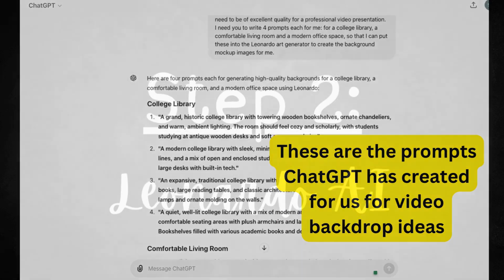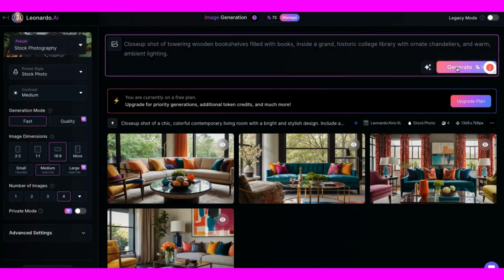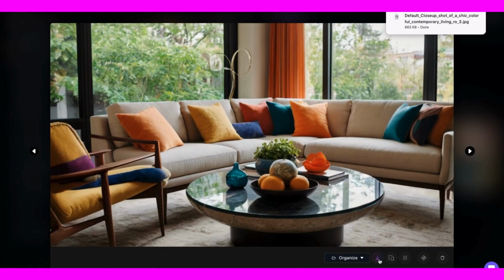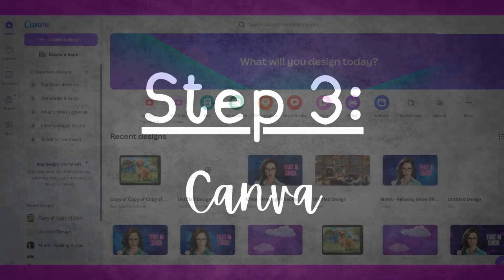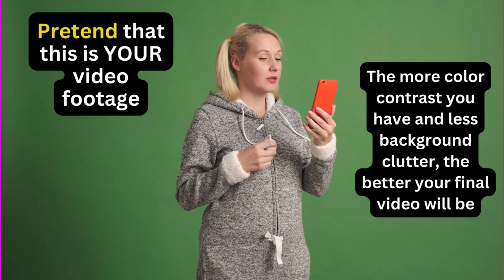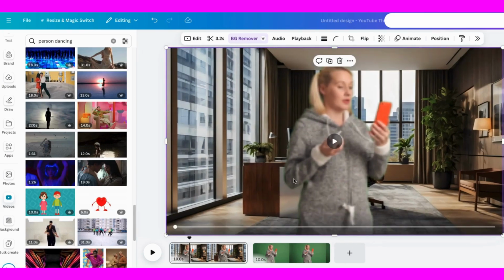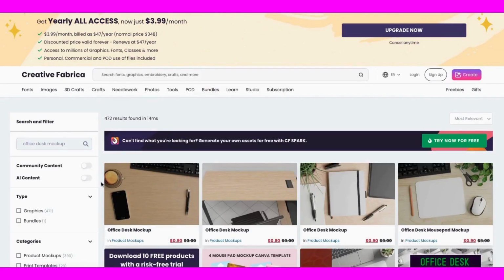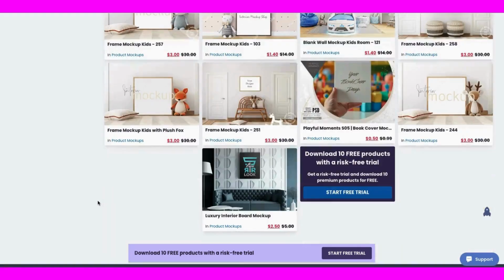Canva Changed My YouTube Video Backgrounds FOREVER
How to Make Fake Backgrounds for YouTube Videos Using Canva. Transform Your Videos with Stunning Fake Backgrounds: Canva & AI Magic Unleashed!

Hey Innovators! Are you dreaming about epic, eye-catching backgrounds for your videos but feel held back by your current setup? Say goodbye to bland and hello to extraordinary with our latest video tutorial!

In this step-by-step guide, you'll discover how to create jaw-dropping fake backgrounds using a combination of AI, Canva, ChatGPT, and Leonardo. Whether you're looking to spice up your YouTube channel, enhance your video presentations, or simply add a touch of magic to your content, this video is your one-stop-shop for all things background brilliance!

🔥 What You'll Learn:

AI-Powered Backgrounds: Harness the power of AI to generate mesmerizing background images that captivate and engage.
Canva Mastery: Learn how to use Canva's intuitive tools to refine and perfect your backgrounds with ease.
ChatGPT for Inspirations: Get creative with ChatGPT to craft the perfect prompts for your AI-generated design images.
Leonardo's Artistic Flair: Discover how to leverage Leonardo’s art generator to make professional and polished background images.

Here is the initial prompt I used in ChatGPT. Feel free to modify it - I need 12 video background ideas for my Youtube channel. These need to be of excellent quality for a professional video presentation. I need you to write 4 prompts each for me: 3 for a college library, 3 for a comfortable living room and 3 for a modern office space, so that I can put these into the Leonardo art generator to create the background mockup images for me.

FUN Tools: All techniques are demonstrated using a few of the best top quality apps—no need to hunt all over!
Beginner-Friendly: No prior experience needed. Our easy-to-follow tutorial will guide you through each step.
Professional Results: Learn how to make high-quality, polished backgrounds that elevate your videos and stand out from the crowd.
Final Tip: Stay until the end to learn a secret way to get great results and save time too!

TIME STAMPS:
00:00 - Introduction
1:04 - What We'll Cover in This Video
1:44 - A Few Essential Filming Tips
2:23 - Tip #1: ChatGPT
2:50 - Tip #2: Leonardo AI
3:44 - Upscale Image Tip - DGB.lol
4:41 - Tip #3: Canva
6:32 - Time Saving Tip - Creative Fabrica
7:33 - Conclusion

👥 Share the Magic: Know someone who could use a background upgrade?

Join the Revolution:
Ready to create animations that stand out? Grab your computer or laptop, follow along, and let’s get animated! Your audience will be amazed by what you can create with Canva and AI.